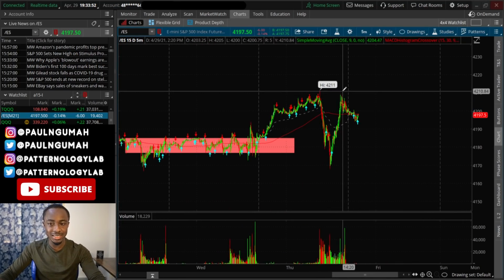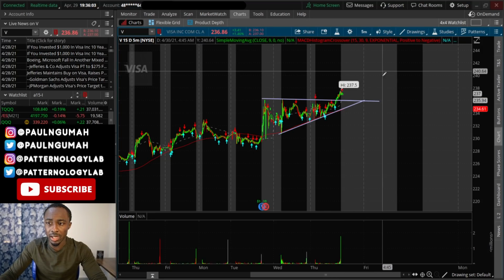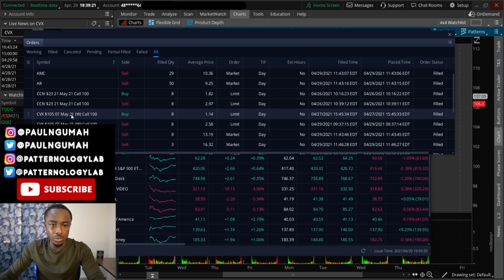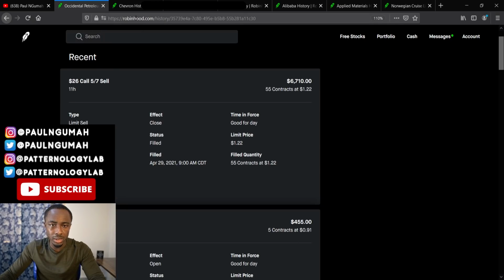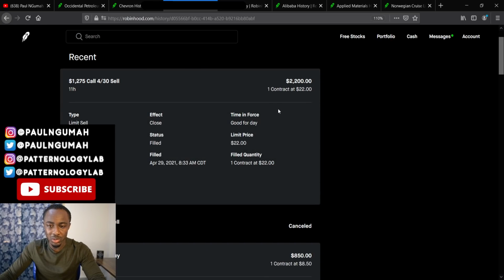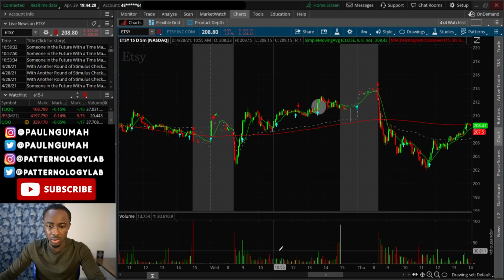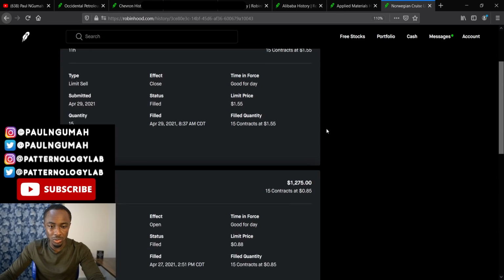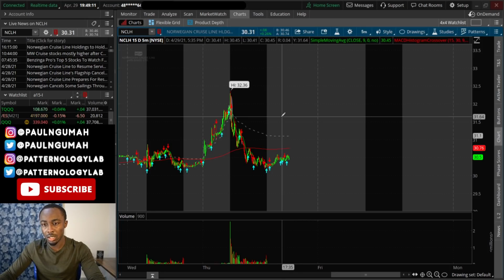THIS STOCK IS ABOUT TO GO PARABOLIC! + TRADE RECAP🔥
THIS STOCK WANTS TO SQUEEZE SHORT SELLERS!!🔥

CORRECTION: 09:11 - CCIV entry 09/26/2021 at 10-16am est , exit 09/26/2021 at 10-39am

STOCKS Q&A✅ (No Penny Stocks)

💎 Pre-market Analysis Videos are on Mondays-Fridays at 8:15AM CT.
💎Post-market Analysis Videos are released everyday between 7PM-9PM CT.

Stocks in this video: V NIO AMZN and More